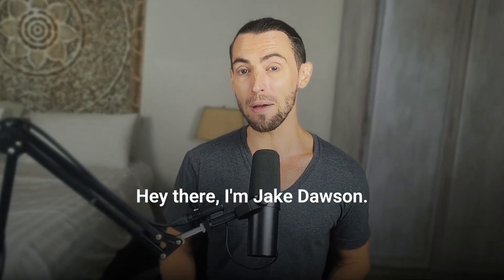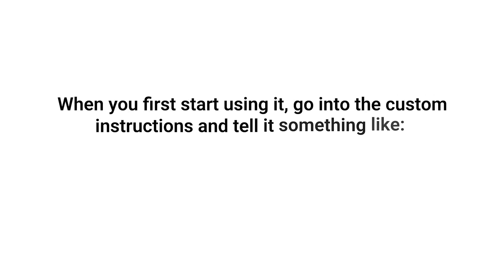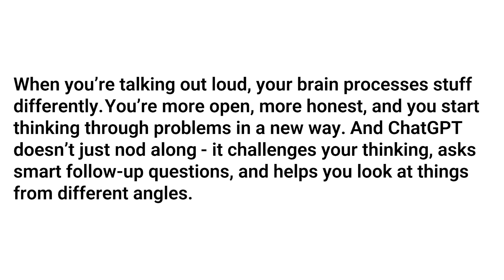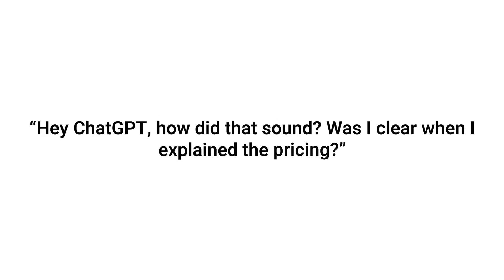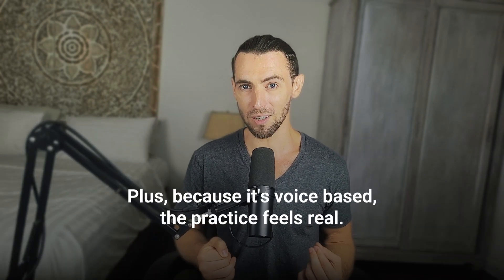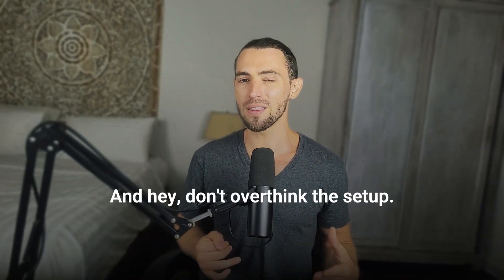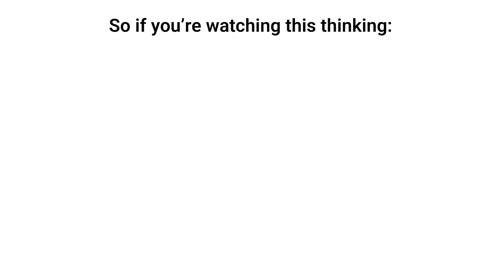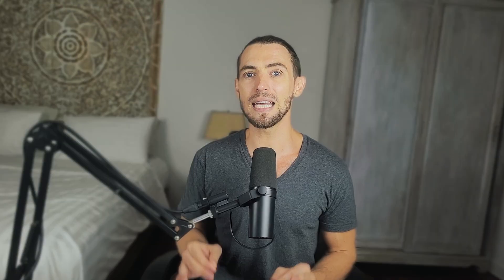5 Ways to Use ChatGPT’s Advanced Voice Mode in Your Business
In this video, I show you how to enhance your productivity and streamline your business operations using ChatGPT’s Advanced Voice Mode.

This system leverages AI to transform your workflow, making tasks such as meeting management, strategic planning, content creation, sales preparation, and project oversight more efficient and integrated.

Key components include:
== Advanced Voice Mode for real-time meeting summaries
== Real-time feedback for content and speech refinement
== Role-play scenarios for sales preparation
== Voice-controlled project management tools

I guide you through setting up the voice-activated automation step-by-step:
== Activate Advanced Voice Mode for capturing meeting data.
== Integrate custom instructions for personalized strategic input.
== Utilize voice feedback for content refining sessions.
== Simulate sales scenarios through dynamic role-playing.
== Implement voice commands for seamless project management.

With this AI-powered system, you can effectively streamline and enhance various business facets using just your voice.

I share real examples and provide bonus tips to help you maximize your setup and leverage this tool for significant advantages.

If you want to integrate advanced AI capabilities into your business workflows while maintaining a human touch, this tutorial is for you.